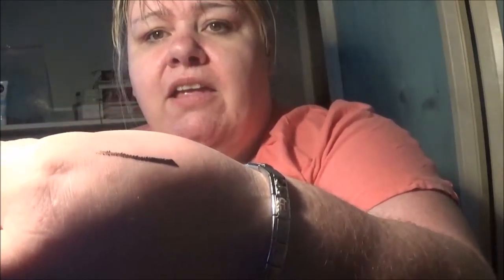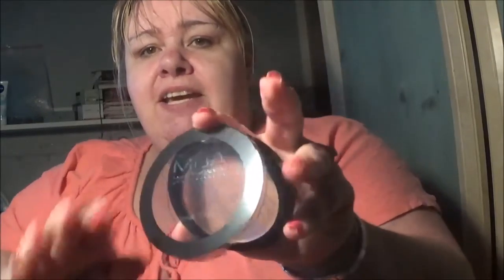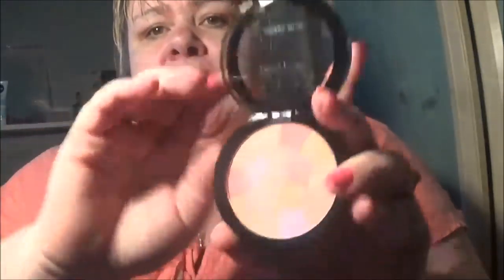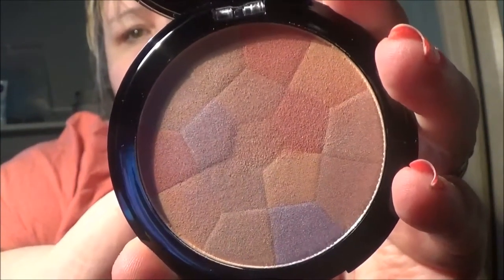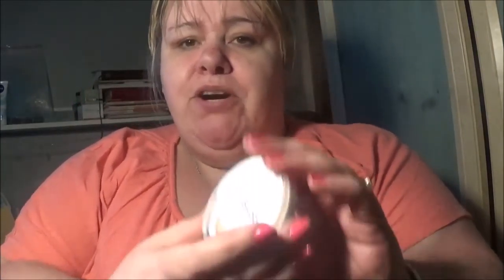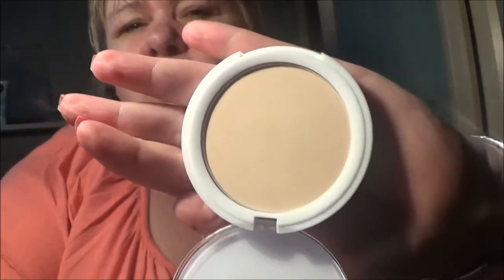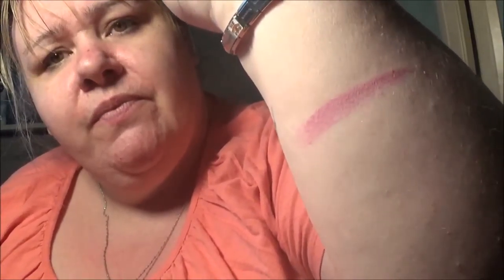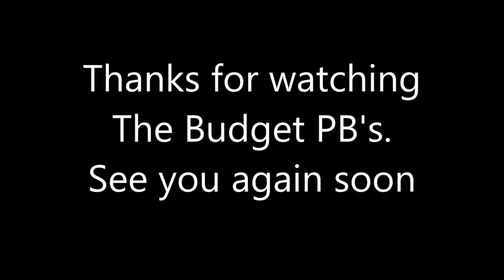MUA Make Up Academy haul. April 2016